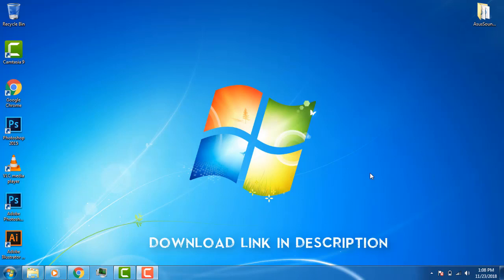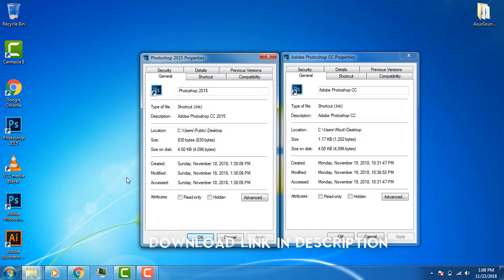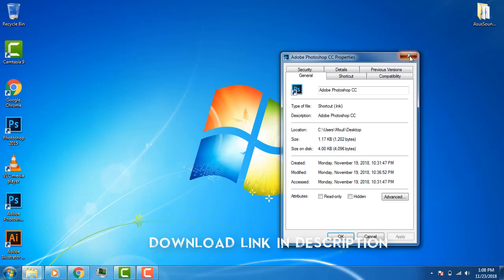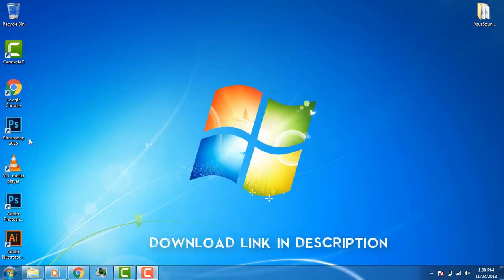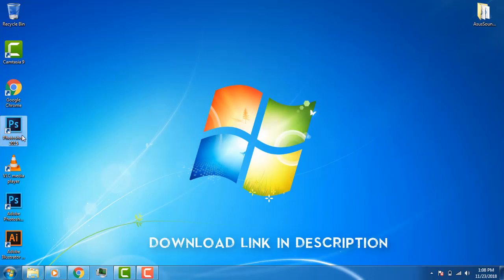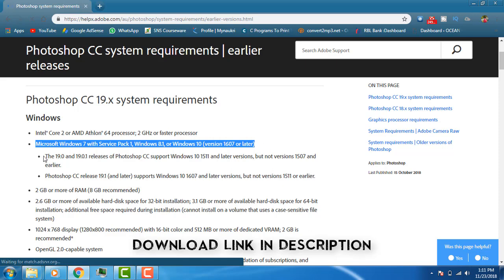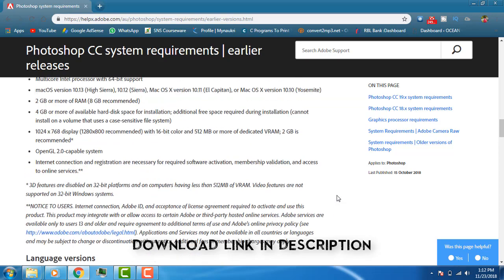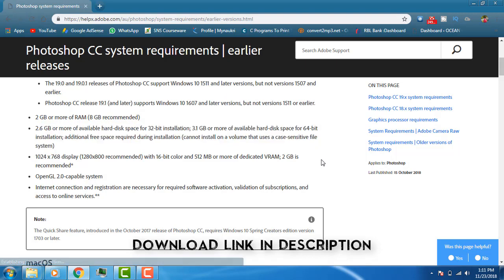#1 BASIC PS TUTORIAL IN TAMIL HOW TO DOWNLOAD AND INSTALL PHOTOSHOP IN TAMIL 100% WORKING